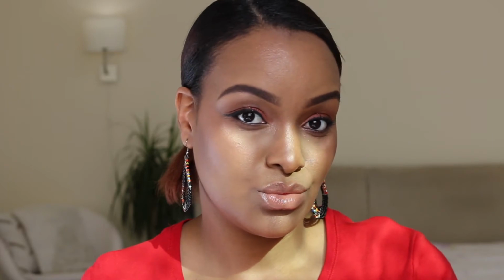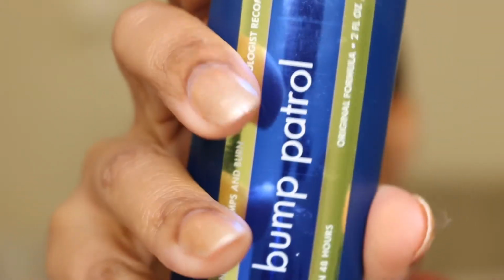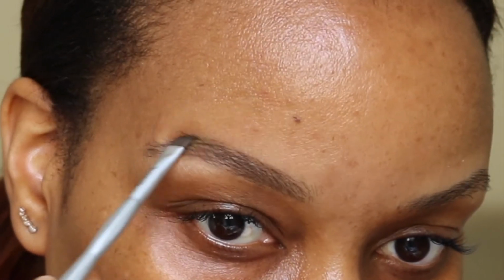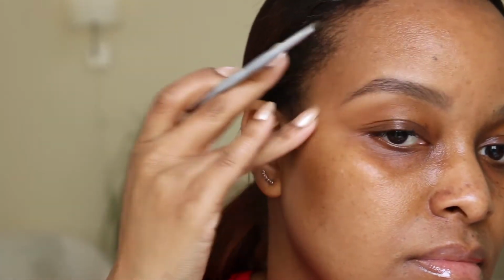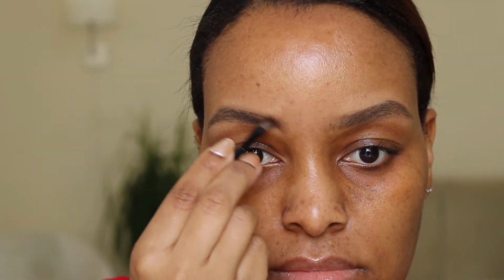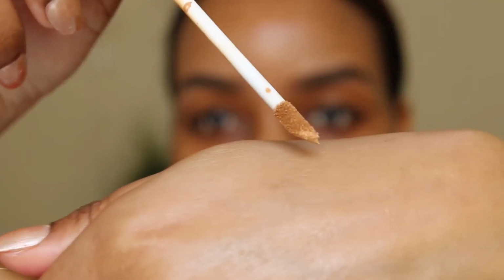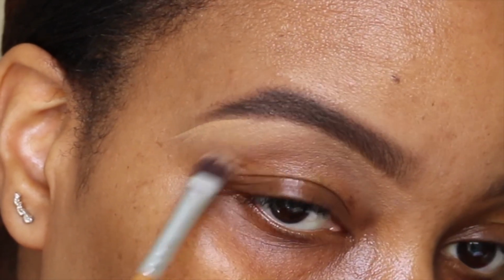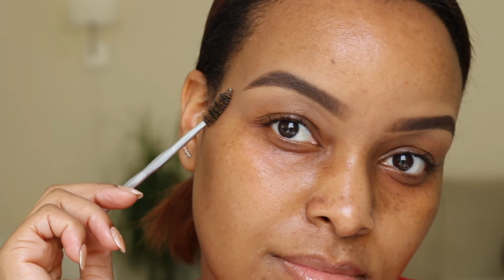Eyebrow Tutorial | Power Brows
Are you armed with the most important feature that shapes your face? Hello my lovelies, today in this video I will be showing how I do my eyebrows, the Power brows!

Song: Pure Gold 1 by Niklas Ahlström
Electro/ Happy

Until next time guys,
It’s Bye Bye!